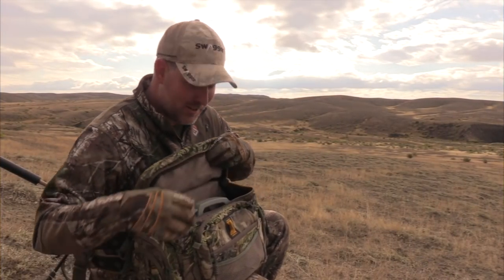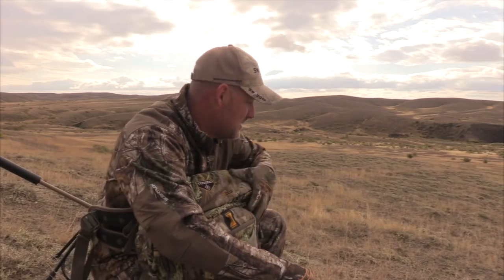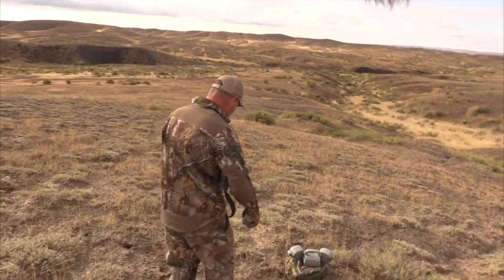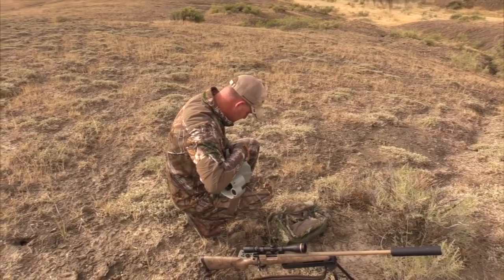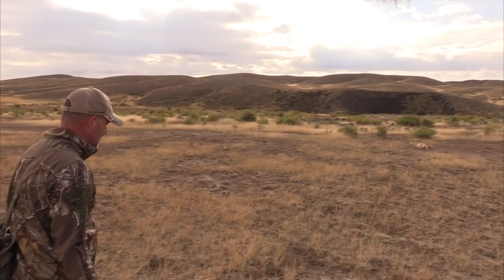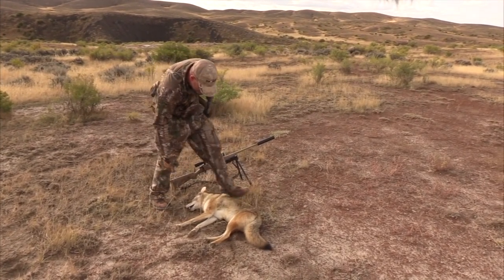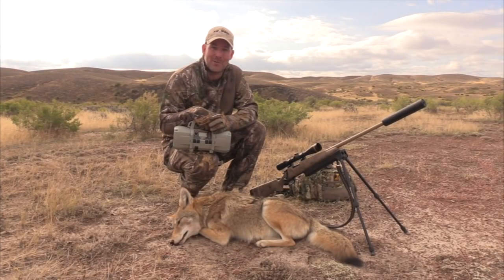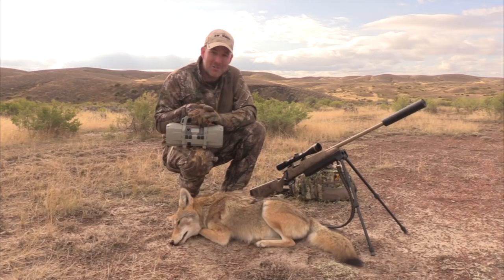Last Day Coyote Kill!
Watch Jon Collins on his last coyote stand of his Wyoming hunt. Great mid morning coyote action.